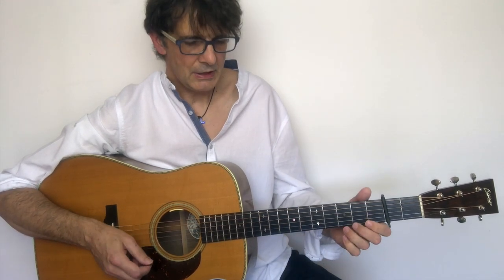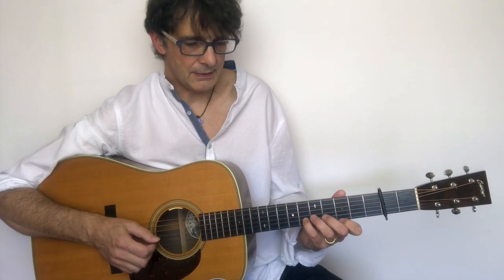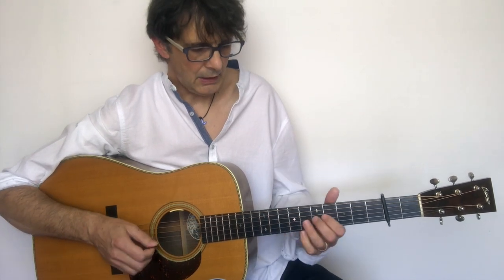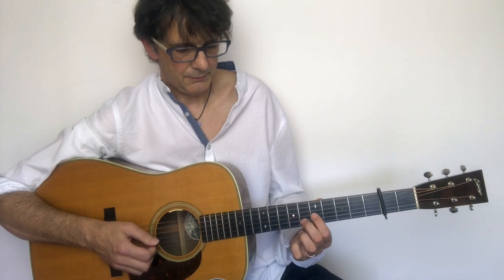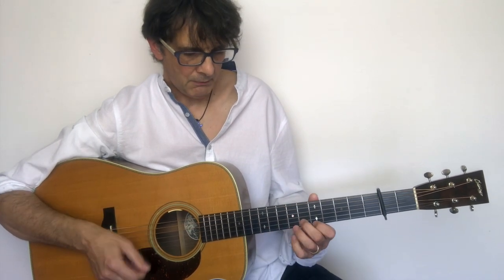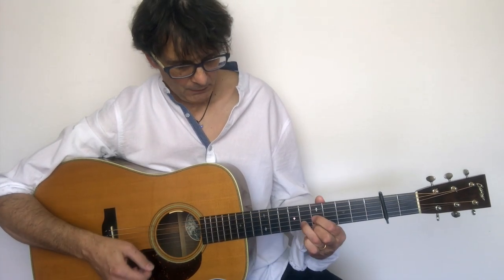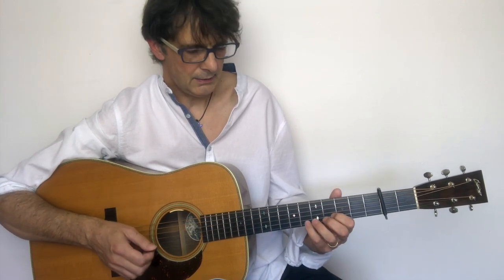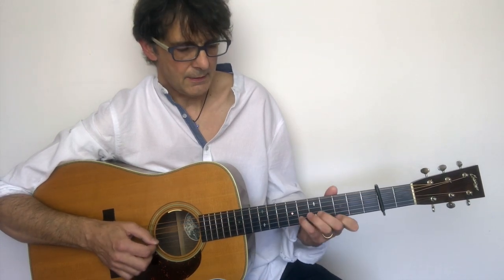SALT CREEK - Flatpicking Guitar Lesson - Floating Arrangement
SALT CREEK - Flatpicking Guitar Lesson - Floating Arrangement / Here's a bluegrass guitar lesson on Salt Creek arranged in floating style👇🏻👇🏻👇🏻Click Show More to Expand👇🏻👇🏻👇🏻

VIDEO LESSONS, TABS & MUSIC. Check out my online store for flatpicking guitar video lessons, accurate tablatures, music, and much more.

FREE LESSONS. Sign up for my Truefire Artist Channel: Flatpicking Experience, where I’ll take you on a deep dive into my approach to playing flatpicking guitar